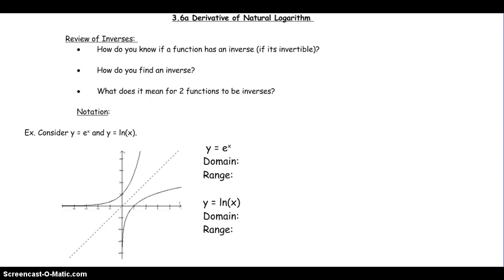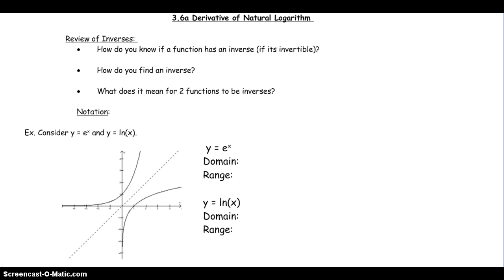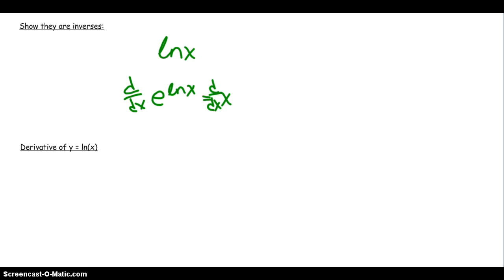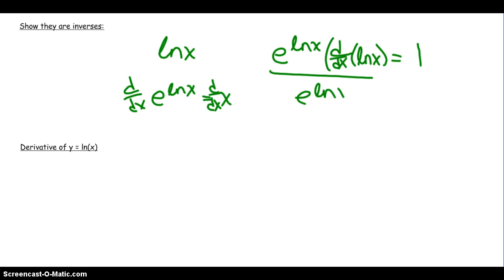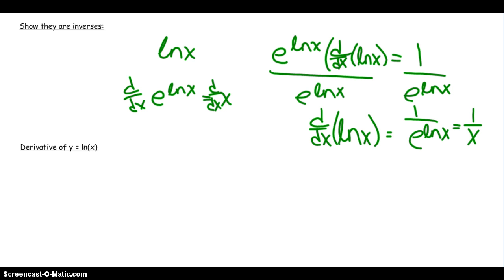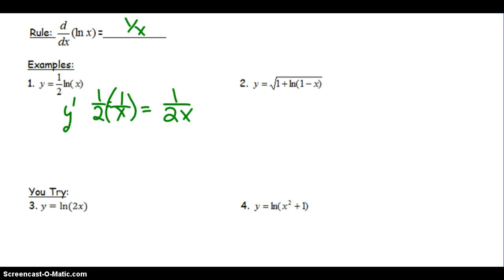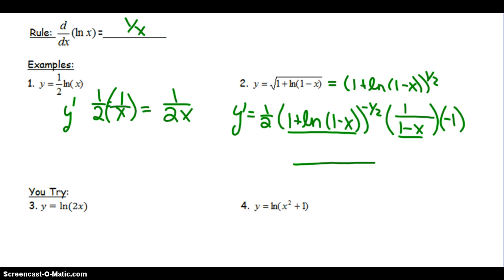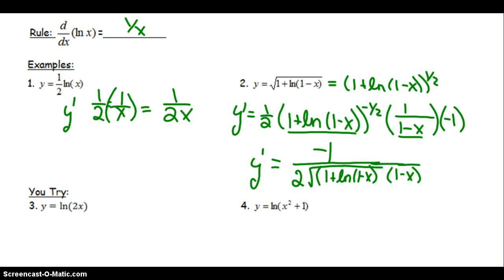3 6a Der of ln